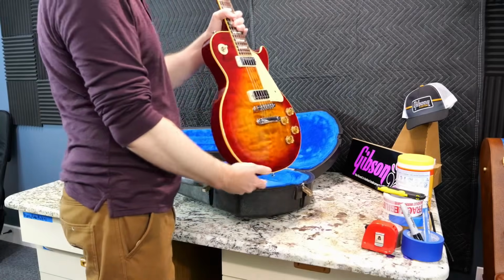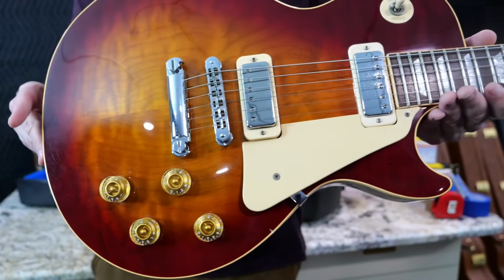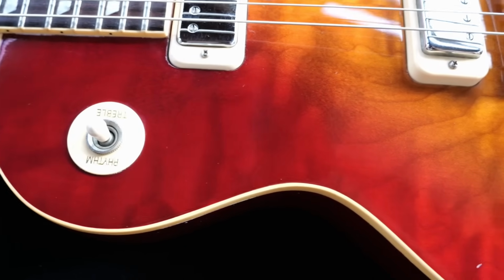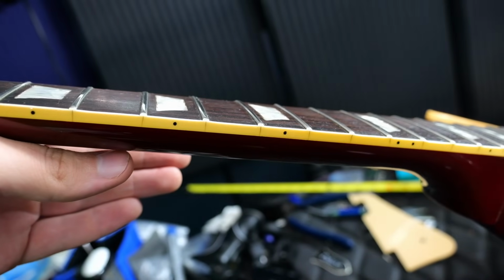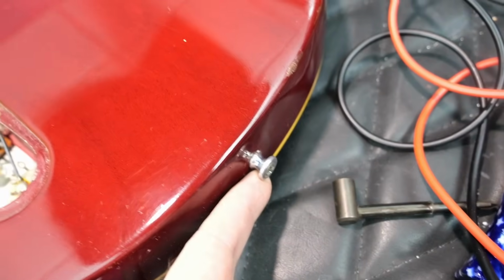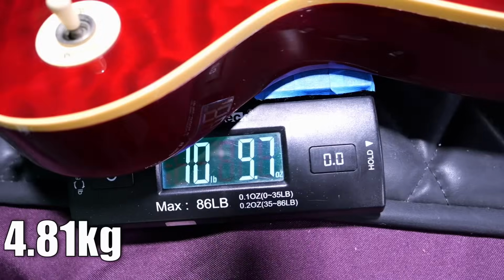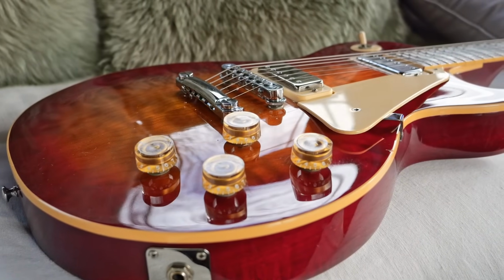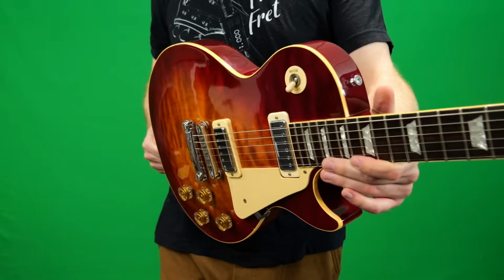This Had a Hidden Secret! | 1985 Gibson Les Paul Deluxe 2 Piece Quilt Top Heritage Cherry Sunburst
This is one cool deluxe! I first saw it for sale back in WYRON Episode 99 and a viewer of the show ended up buying it and then many years later, I ended up buying his whole Les Paul collection in order to get "The Yeti" Brazilian Rosewood Top Les Paul Custom back. Since then, I traded it to a viewer of the show in exchange for two consignment pieces he was going to drop off - a Zoot Suit SG and a The Paul Reissue. He has since brought it back for consignment! This is a great deluxe that had a few hidden secrets "under the covers." It is a great example of a "use-up-the-parts" guitar from the late Norlin era

🐕 Episode Guide:
0:00 Intro - Check Links in the Description
0:11 Les Paul Deluxe History
1:41 Other Desirable Specs
3:03 How I Got This Guitar
4:34 Inside Look / Specs
14:41 Clean Tones
17:14 Dirty Tones
19:37 Final Thoughts
21:06 What to Watch Next!

🎞️ Videos Mentioned:
0:54 1981 Gibson Les Paul Heritage Series Standard 80 History

1:18 2021 Gibson Original Collection 70s Les Paul Deluxe

3:12 1975 Brazilian Rosewood Top Gibson Les Paul Custom

3:23 Trogly's Unboxing Guitars Vlog 156 Thanksgiving Special

3:53 2019 Gibson "The Paul" 40th Anniversary Reissue Walnut

4:00 Gibson Zoot Suit SG Black and Orange

13:19 1986 Gibson Custom Shop Original Les Paul Artisan Trans Blue